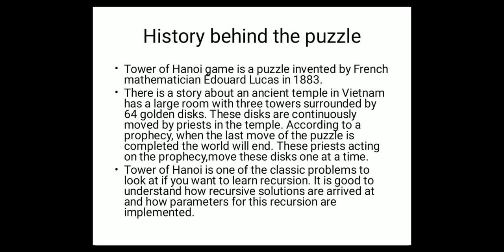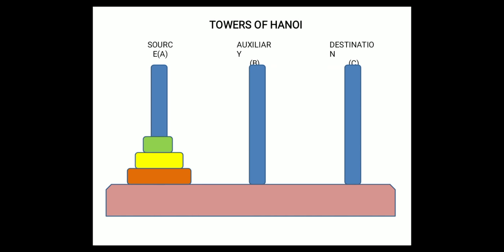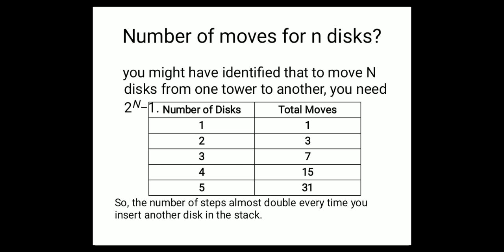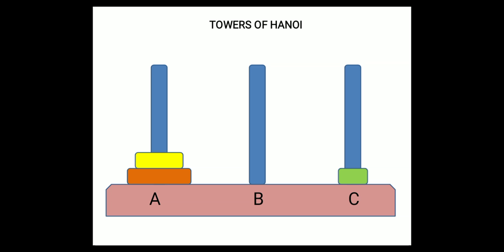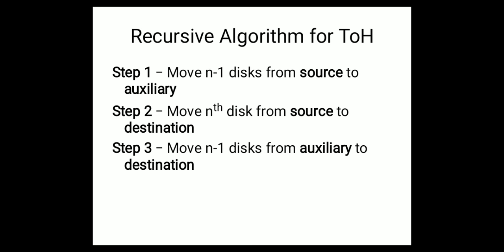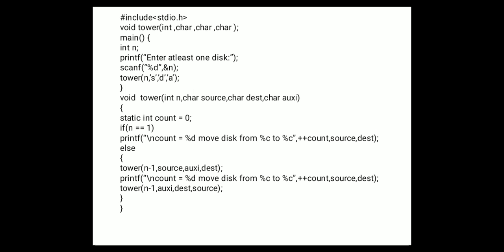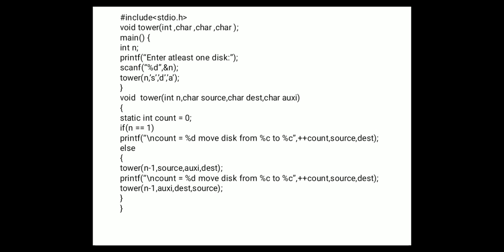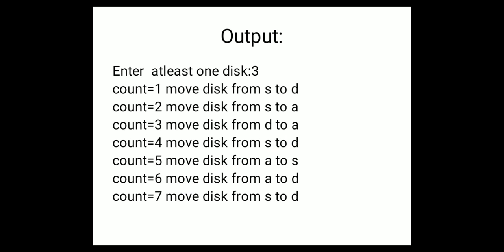Tower of Hanoi using recursion in c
Towers of Hanoi||guru sharing knowledge||toh||toh in c|| toh program||recursion||toh execution||recursion example